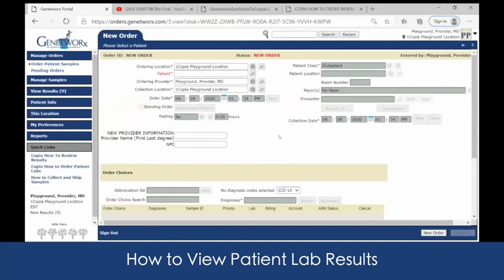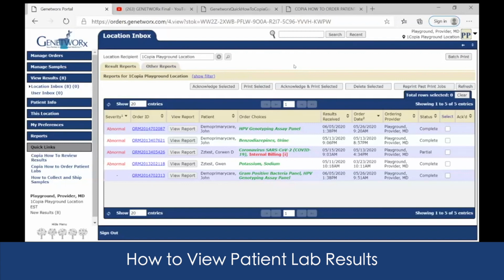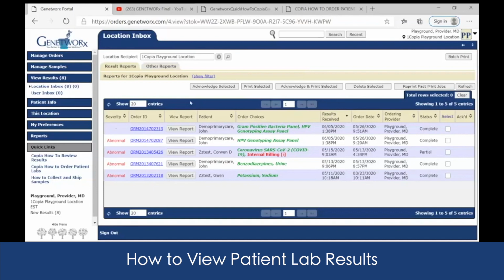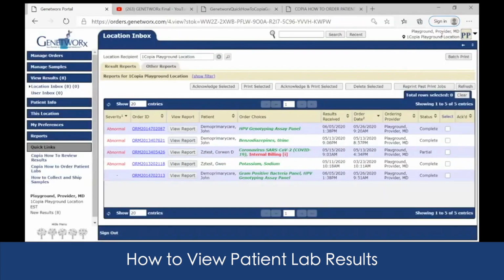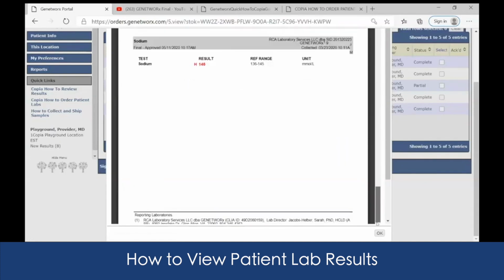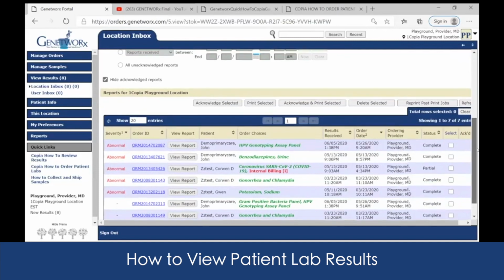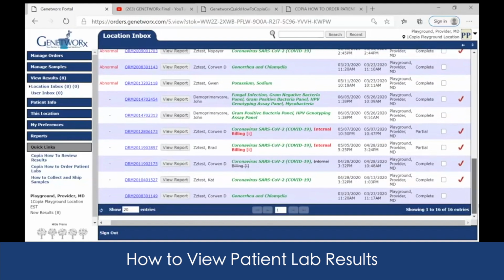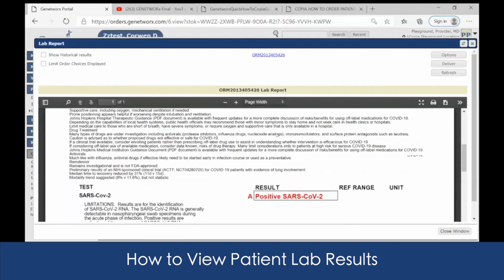How to View Patient Lab Results